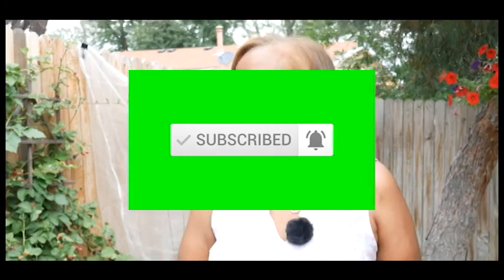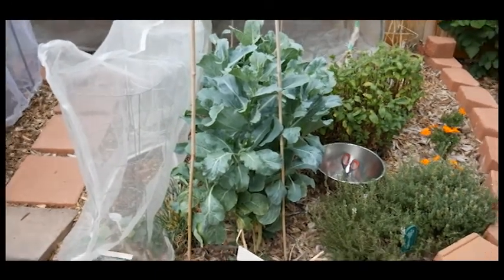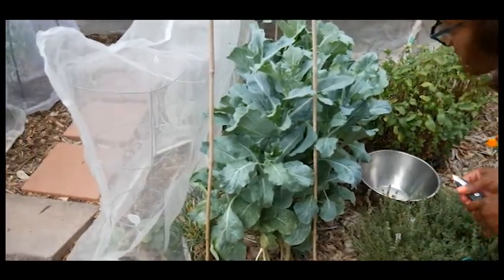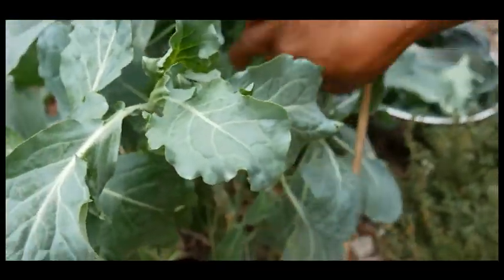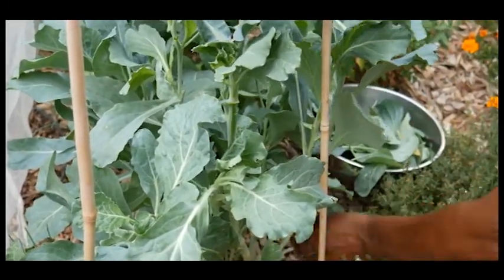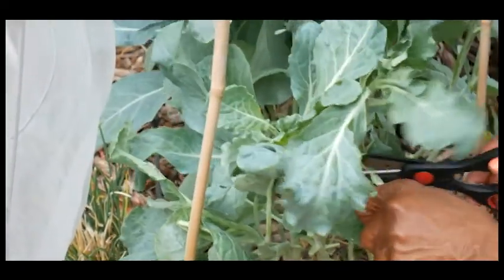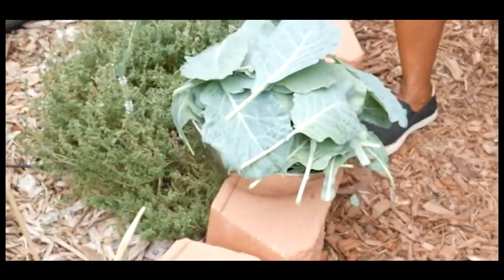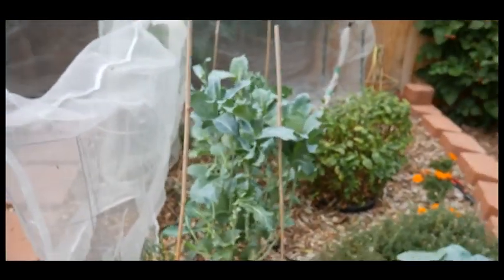Harvesting Collard Greens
You can grow Collard Greens in zone 5b. This video is tips on how to harvest Collard Greens so it keeps growing. This is my second harvest this season. This is the second year, so my Collard Greens is now a perennial. Believe it or not Collard greens can thrive in cold weather. Collards is part of the  Brassica family and is the most cold hardy and frost tolerant of all the Brassica species.

                                    V